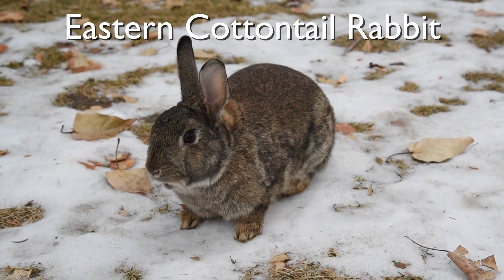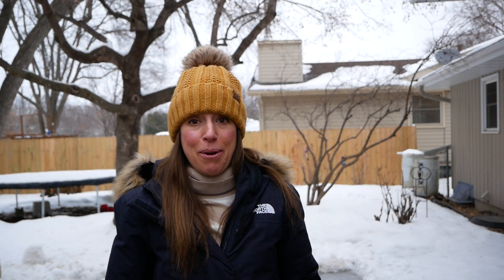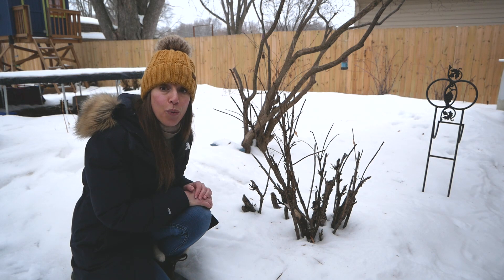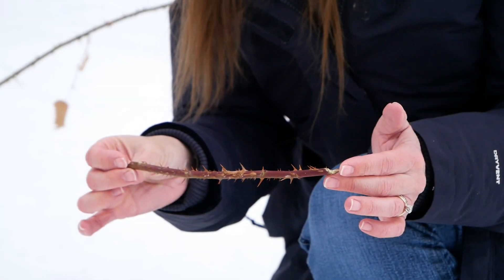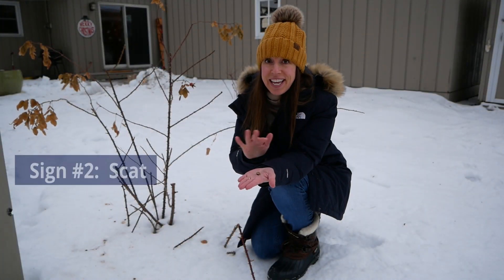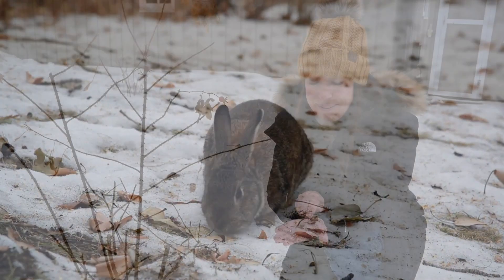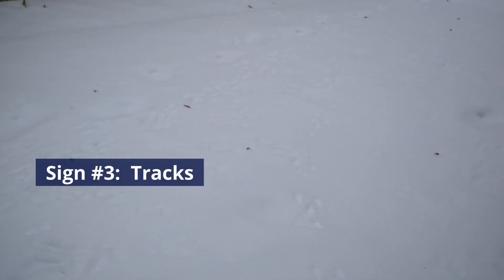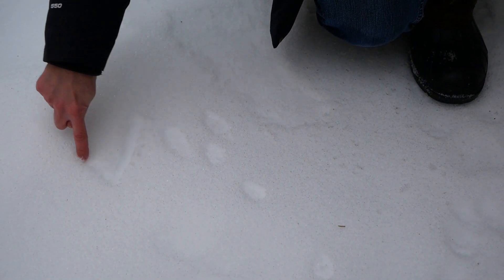Eastern Cottontail Rabbit | January 2023 | This Week in the Wild | S3E10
How can you tell if an rabbit has been visiting your backyard? Find out This Week in the Wild.

I wonder
I wonder if you have signs of rabbits in your backyard?
I wonder if rabbits huddle together to keep warm in the winter?